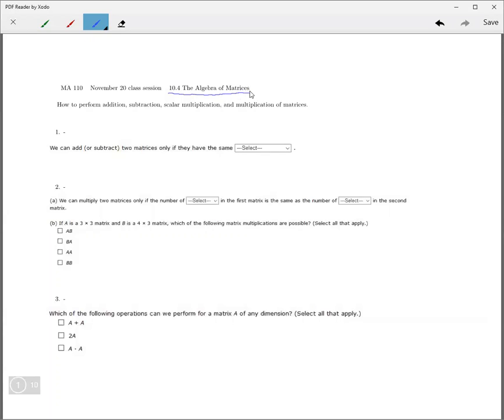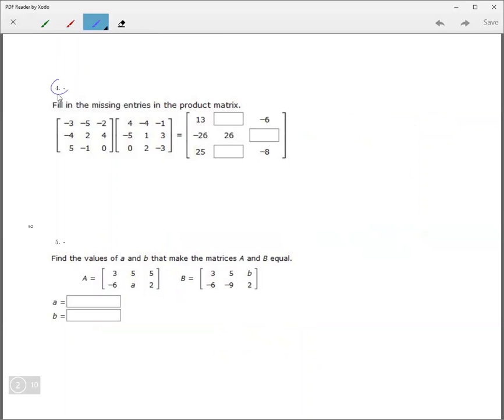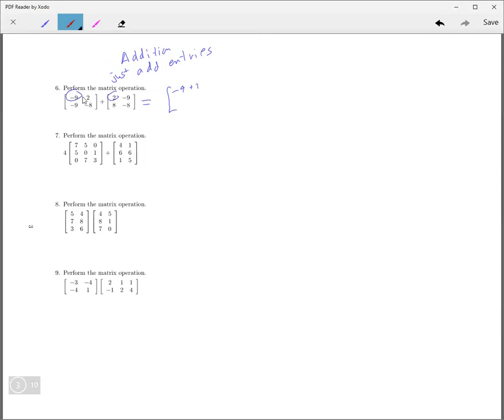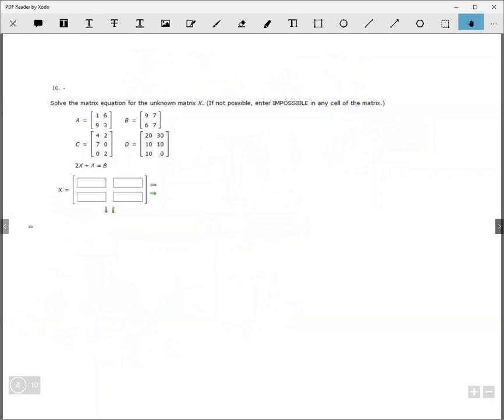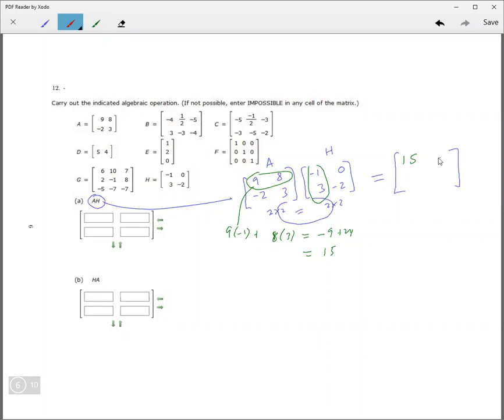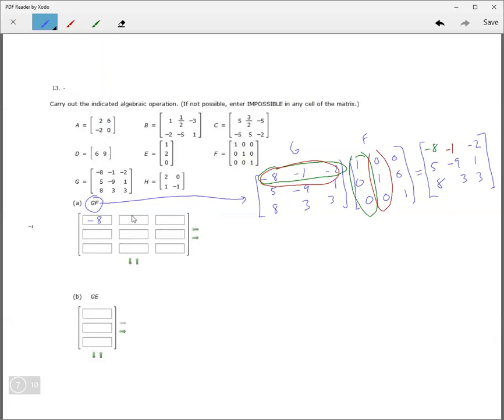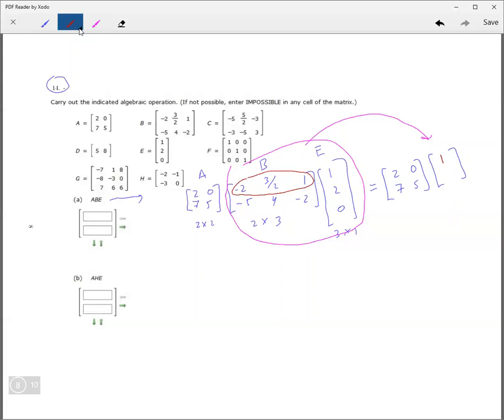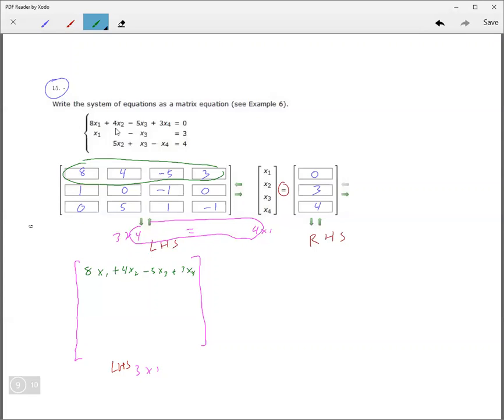10.4 Math 110 The Algebra of Matrices